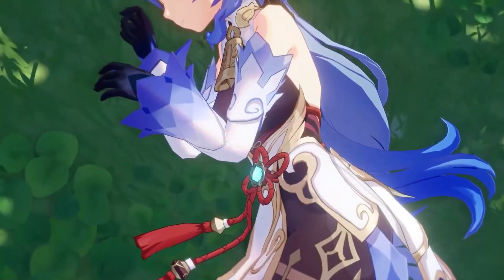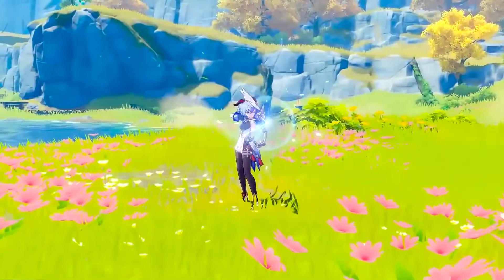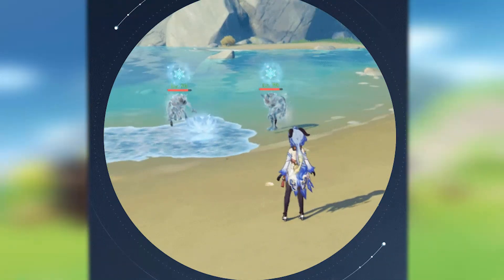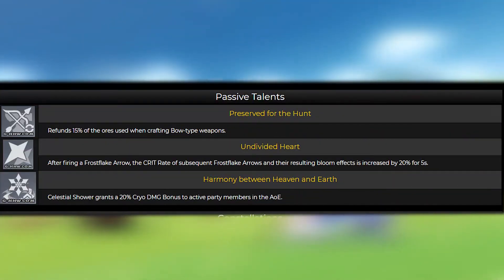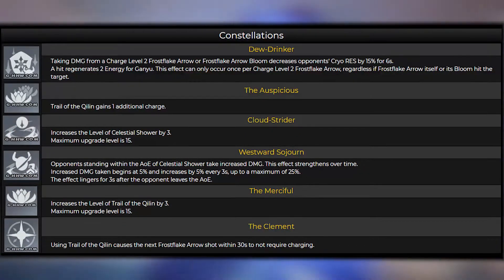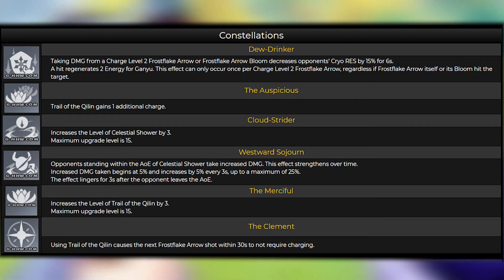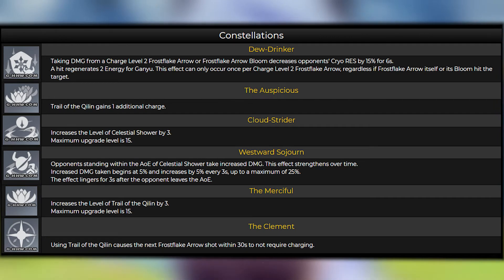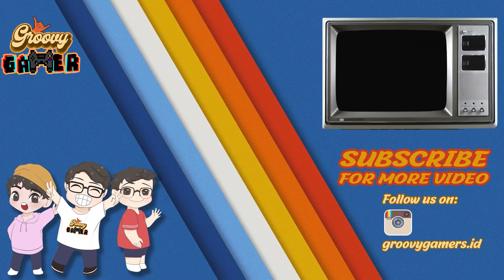Character Preview - "Ganyu: Radiant Dreams" | Genshin Impact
Genshin Impact “Ganyu” Preview